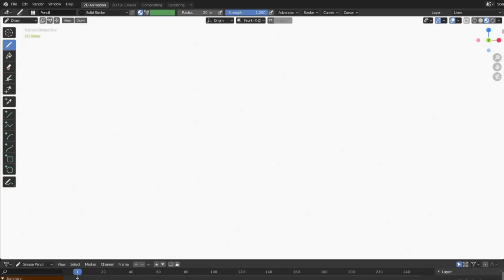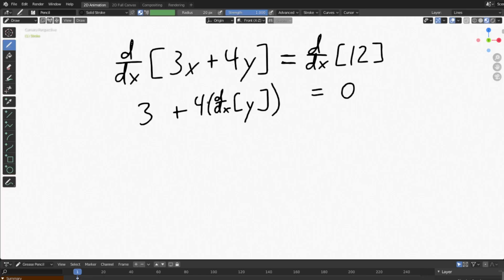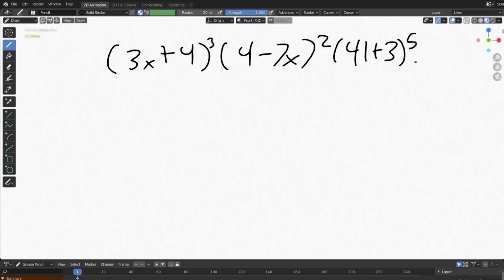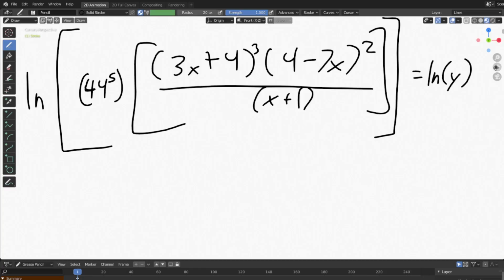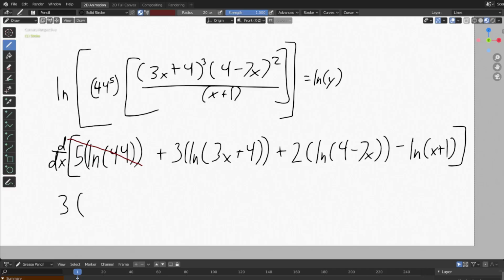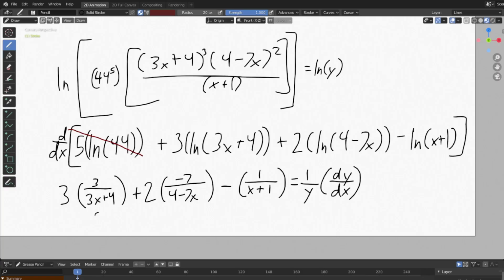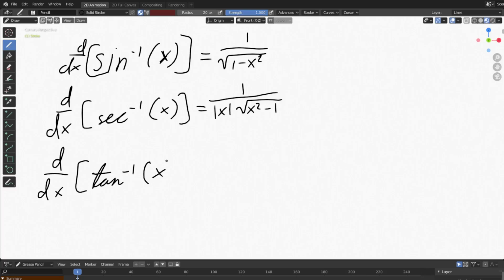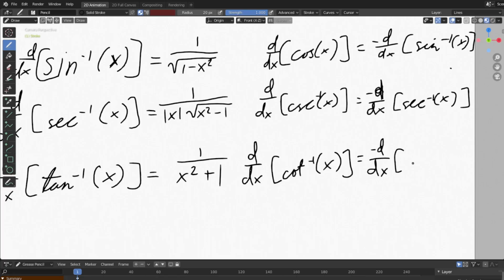AP Calculus AB: Advanced Derivative Fundementals